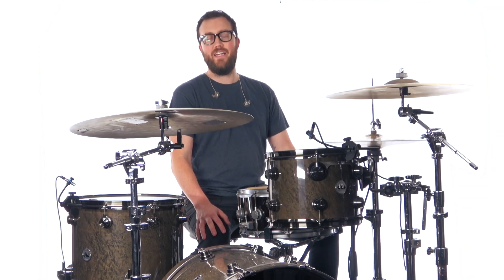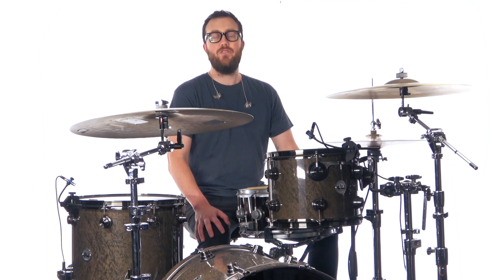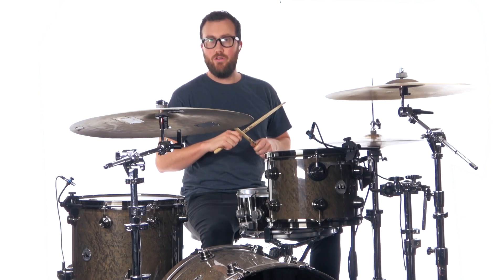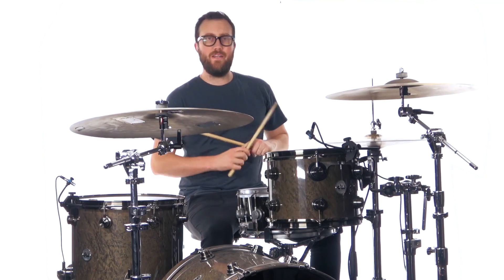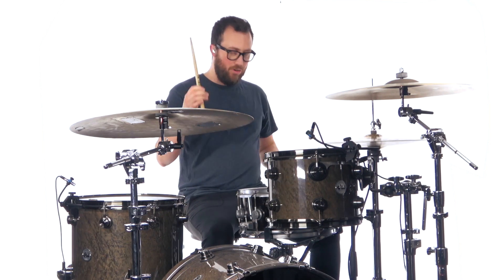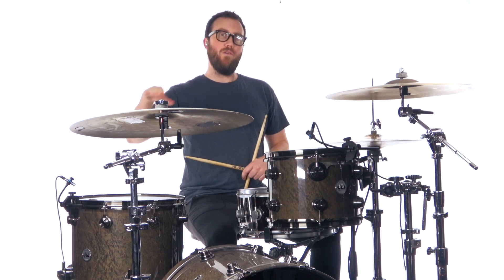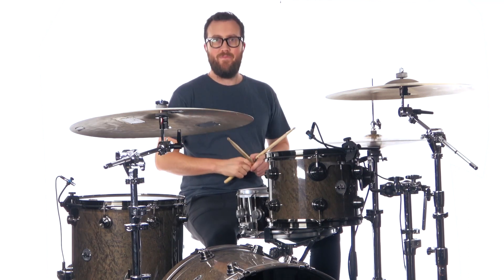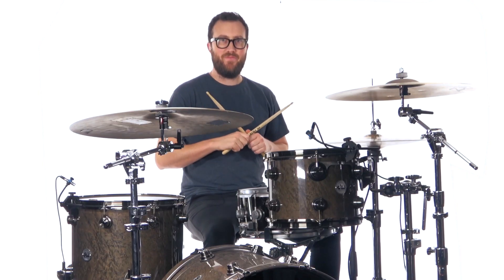Drums Tutorial // Firm Foundation (He Won't) // Cody Carnes // Worship Artistry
Sidney Joseph, Drums Instructor for Worship Artistry, teaches you the drums part for Firm Foundation (He Won't) by Cody Carnes.

This is one chapter in the drums lesson on Worship Artistry. View the entire Firm Foundation (He Won't) lesson

Introduction - 0:07
Demonstration - 0:38
Lesson - 1:01
Practice Loop - 2:55